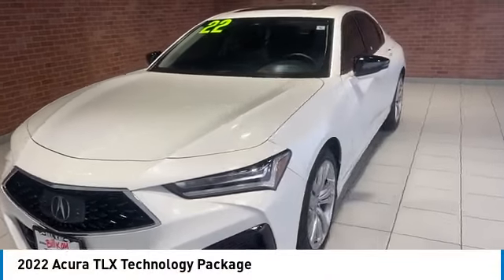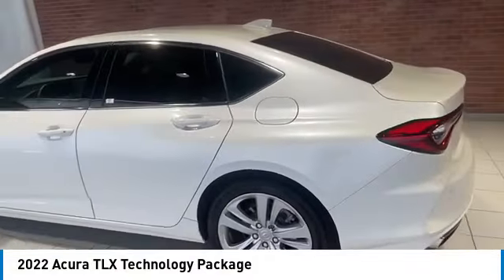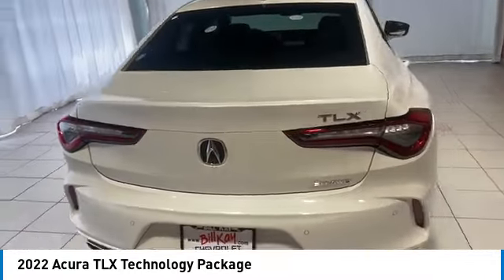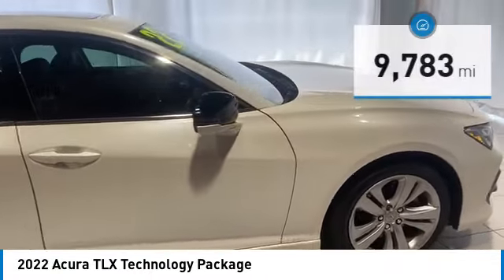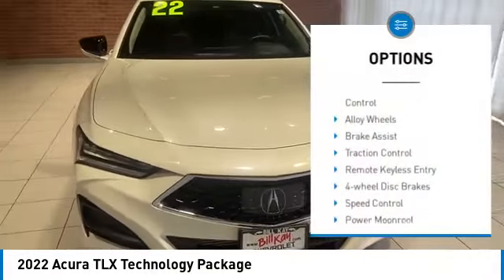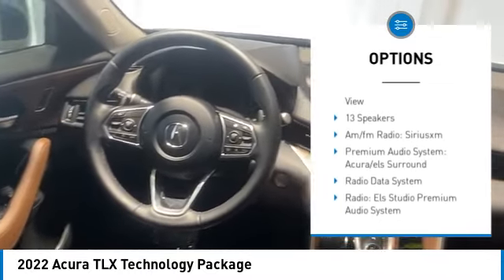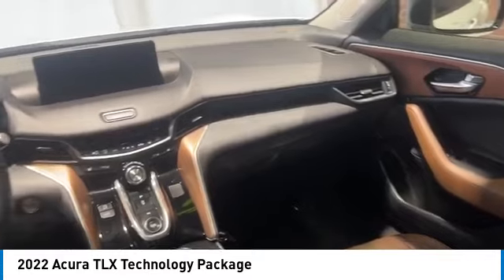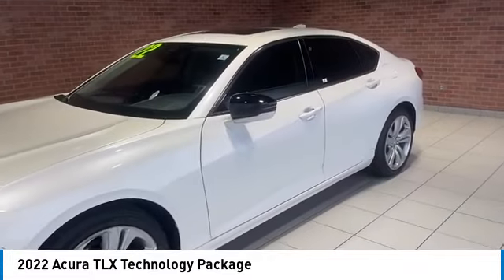2022 Acura TLX P26126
2022 Acura TLX Technology Package

CARFAX One-Owner. 4D Sedan White 21/29 City/Highway MPG 2022 Acura Clean CARFAX. TLX Technology Package SH-AWD AWD 10-Speed Automatic 2.0L DOHC TLX Technology Package SH-AWD, 4D Sedan, 2.0L DOHC, 10-Speed Automatic, AWD, White, Black Leather.brbrRecent Arrival! 21/29 City/Highway MPG